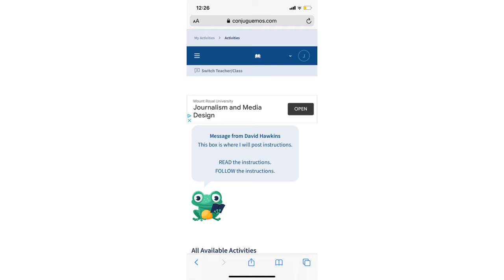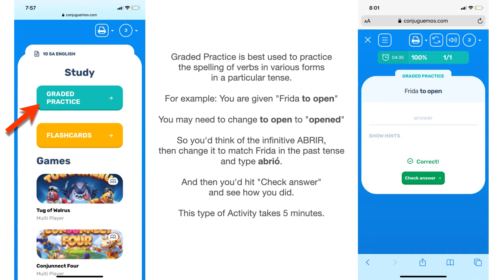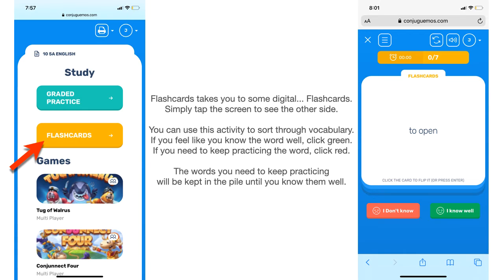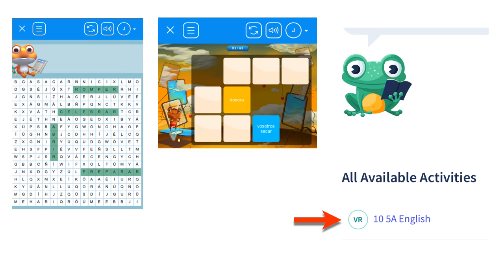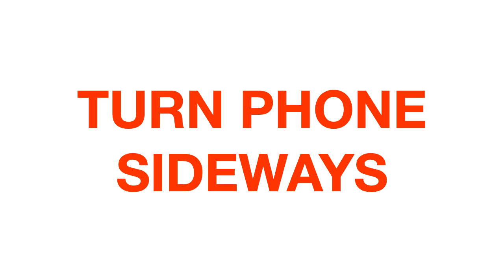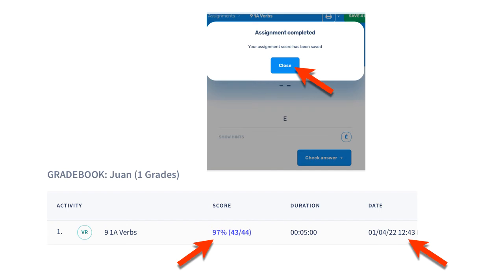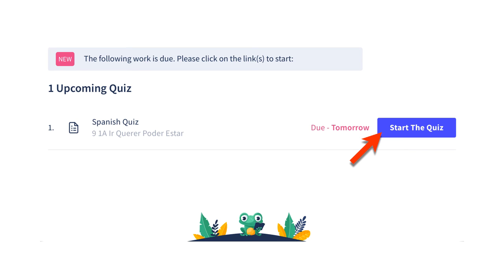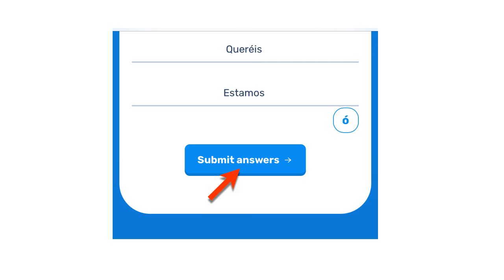How to Use Conjuguemos